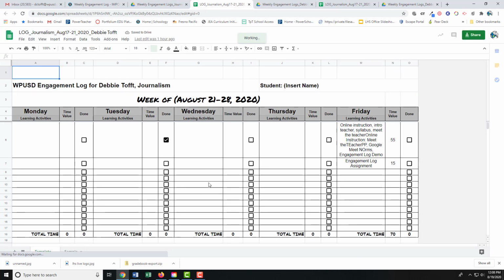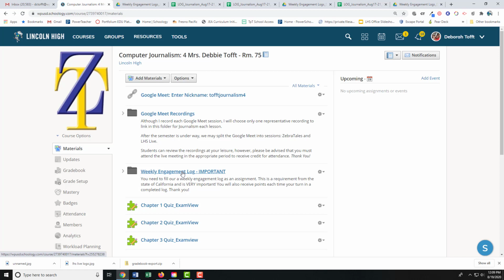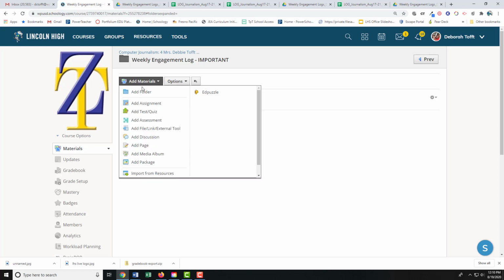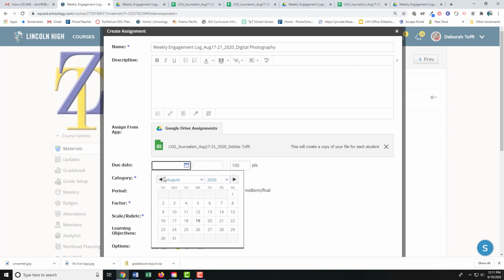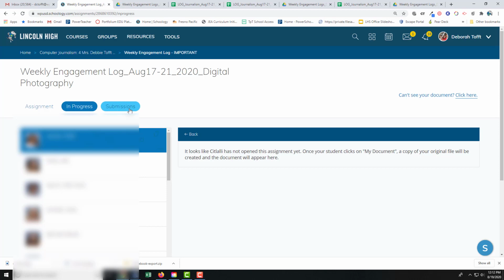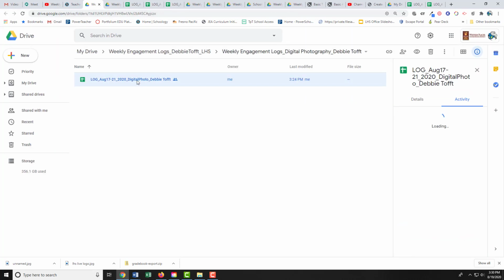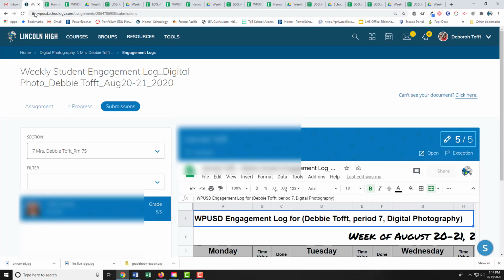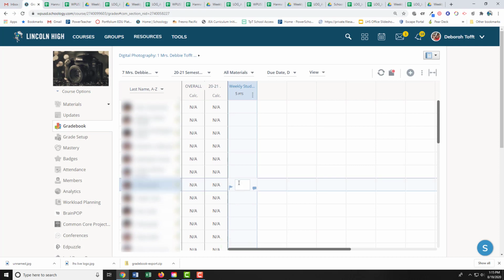Weekly Engagement Logs in Schoology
This is a video for teachers on how to organize weekly engagement logs and how to deploy them as a Google Assignment.Created by Debbie Tofft at Lincoln High School.